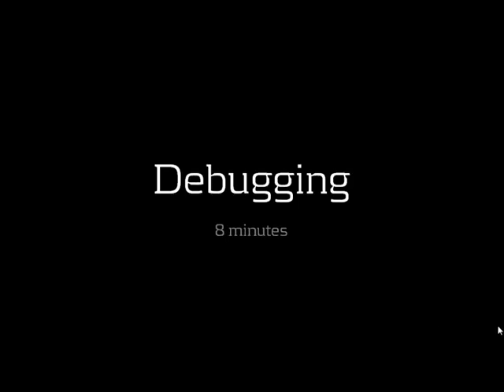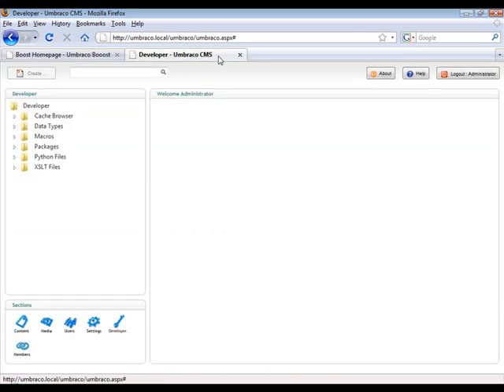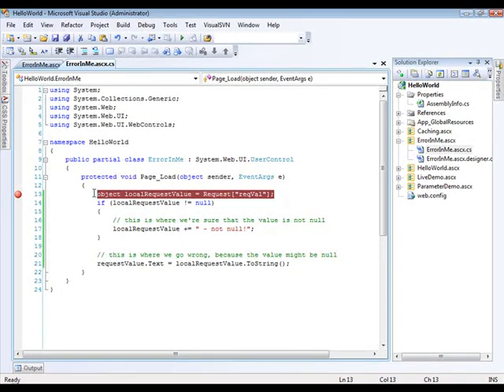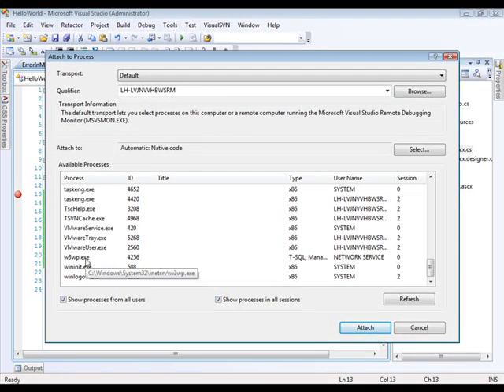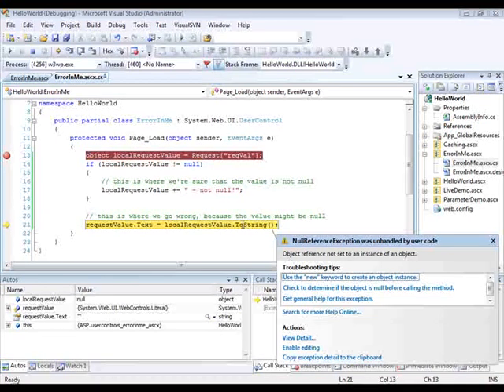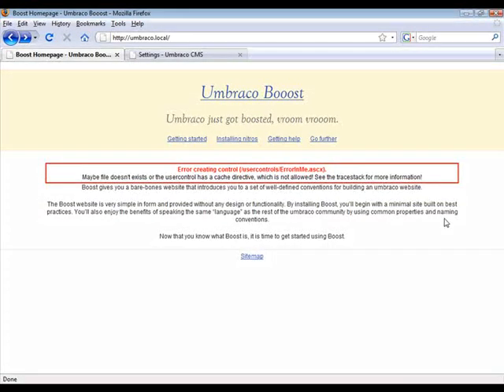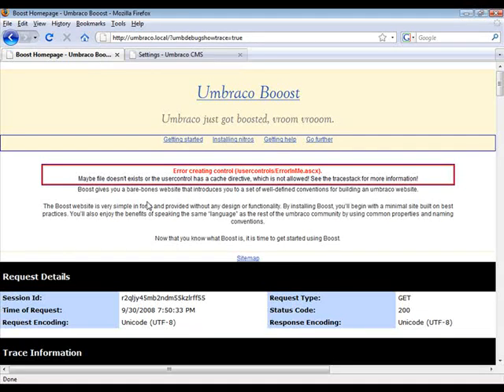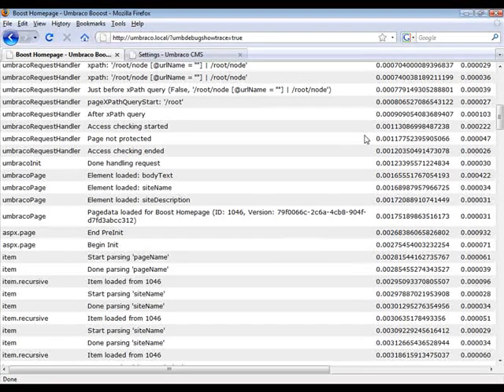Umbraco debugging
Just because your .NET controls are wrapped in Umbraco Macros and suddenly is out of the hands of Visual Studio doesn't mean you cannot use your favorite debugging practices.
Learn how to use Visual Studio to debug Umbraco Macros as if it was an ordinary control and how to see what's going on inside the umbraco page renderer.